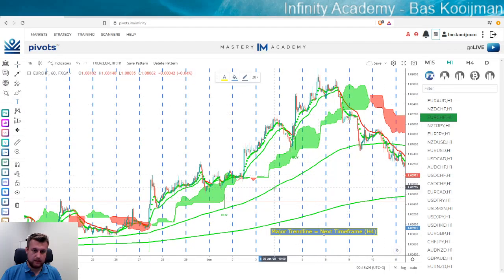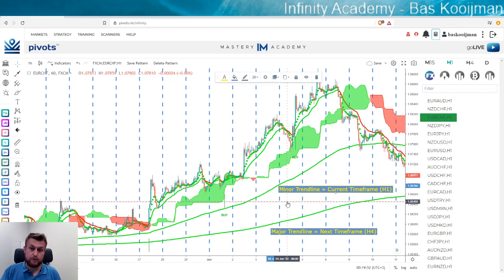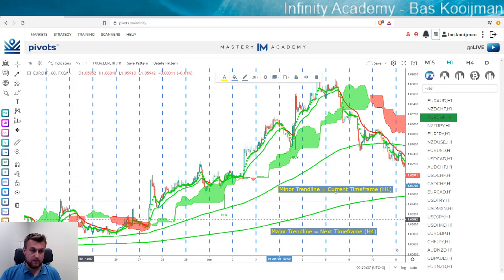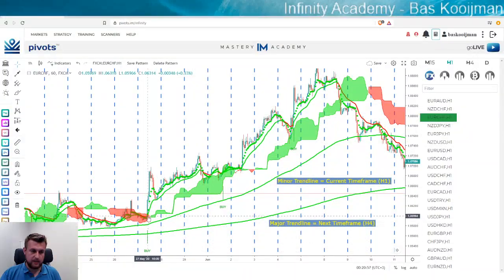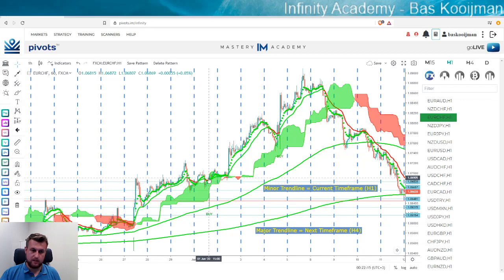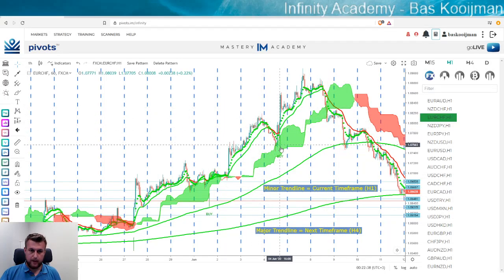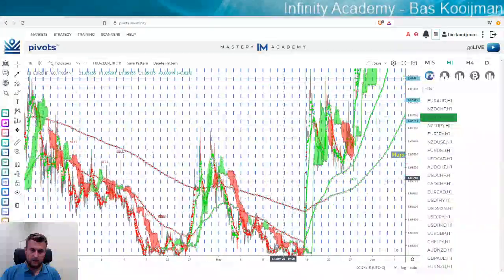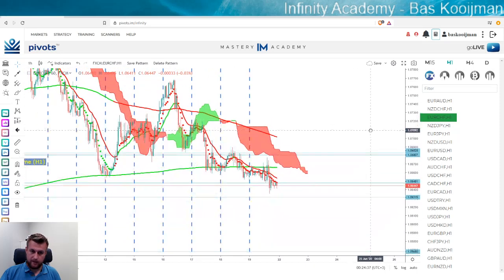Infinity Academy - H1 Swingtrading (Video 3)